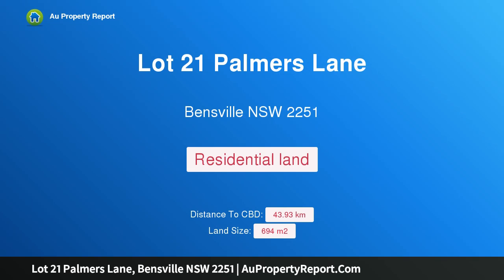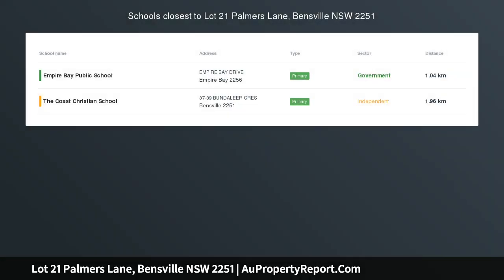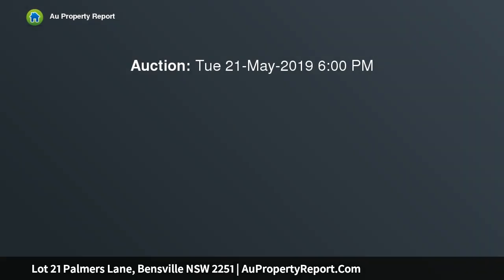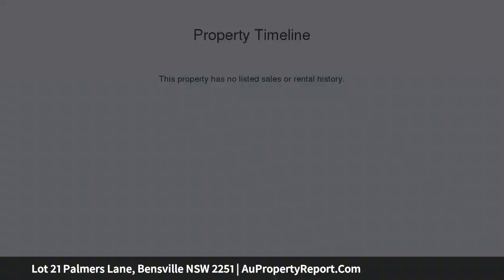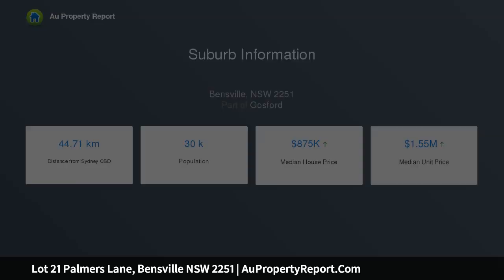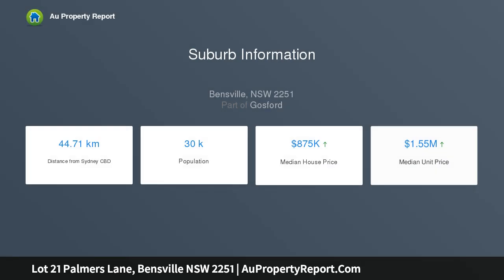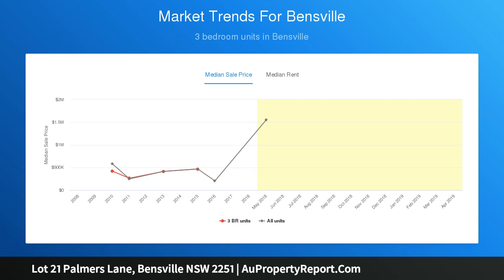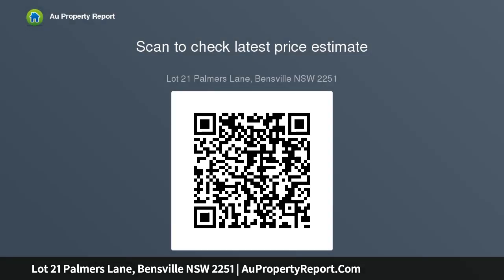Lot 21 Palmers Lane, Bensville NSW 2251 | AuPropertyReport.Com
Lot 21 Palmers Lane, Bensville NSW 2251
Property Type: residential land
LAND OR HOUSE &amp; LAND? YOU PICK!